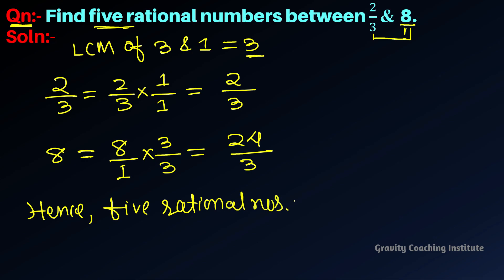Find five rational numbers between 2/3 and 8.